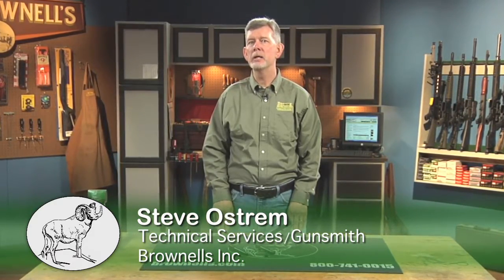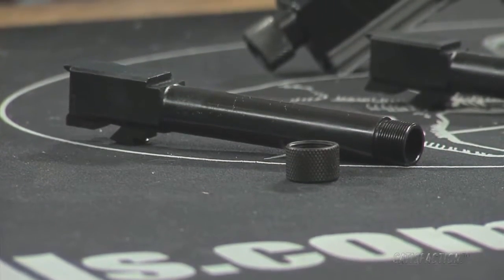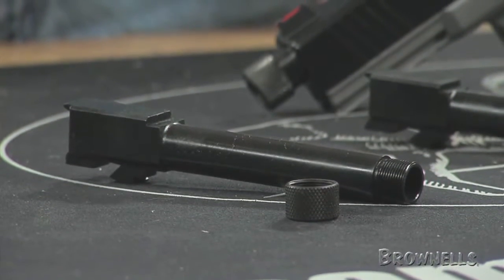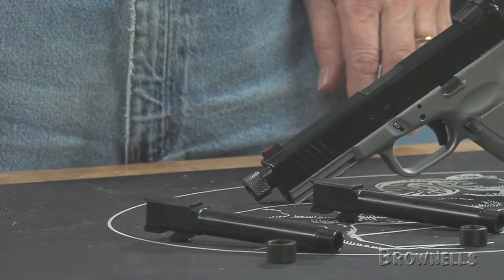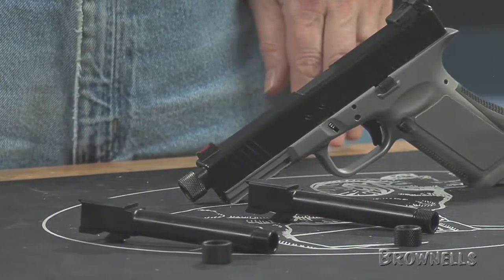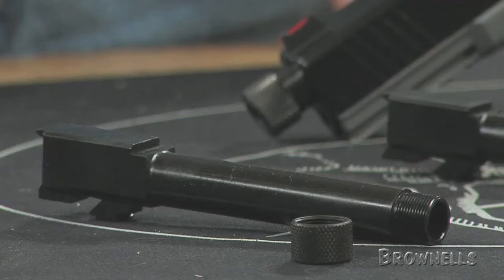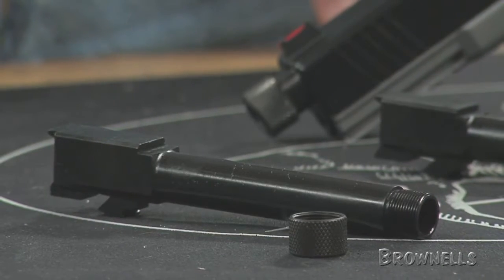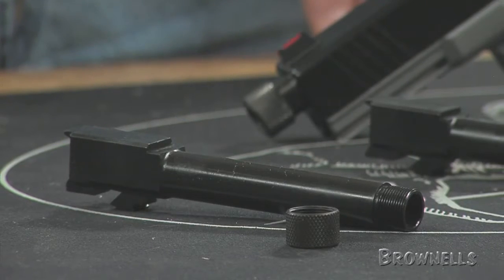Brownells LONE WOLF DIST THREADED BARREL for GLOCK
Match-grade barrel has a threaded muzzle to enable mounting of a compensator or suppressor. Machined from a 416 stainless forging to tighter-than-factory tolerances for drop-in fit and improved lockup, with conventional land-and-groove rifling for excellent potential accuracy with both lead and jacketed ammunition. The improved feed ramp design ensures proper feeding with a wide variety of bullet types and provides maximum chamber support. Thread protectors sold separately.

Research : Brownells, brownell, brownell's, brownels, bronwells, gunparts, gunsmithing, gunsmiths, gunsmith, armorers, guns, gun, firearms, firearm, ar-15, ar15, 1911, m1911, colt, pistol, shotgun, rifle, handgun, revolver